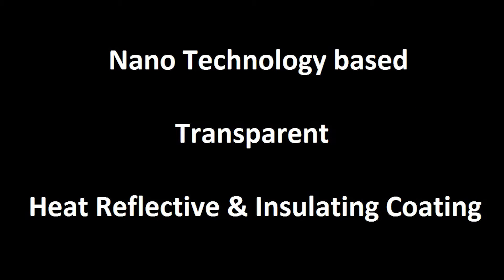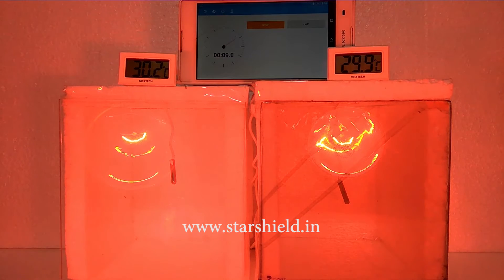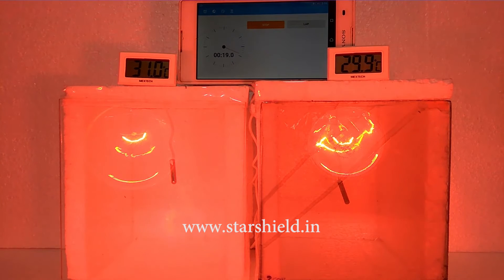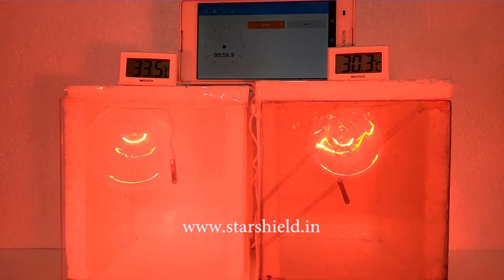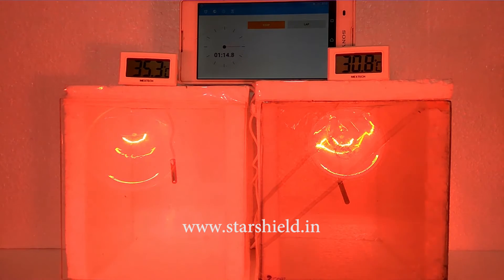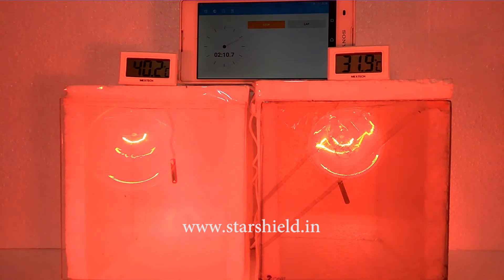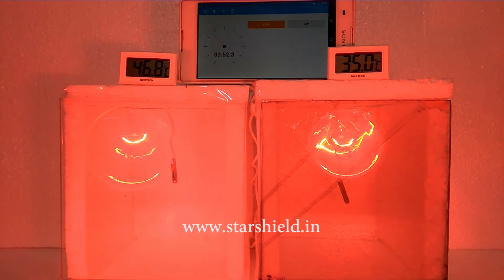Star Heat shield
Nano Technology based transparent heat insulating coating for glass

Star Heat Shield, a Nano Technology based transparent heat reflective & thermal insulating coating for glass, which not only reflects infrared rays but also makes the visibility of the glass clear by up to 95%. It forms a 12 micron thick clear lamination that bonds directly to glass surface of Window Panels in our offices, homes, Glass Fascia of malls, big offices & windshield of cars & other automobiles.
Star Heat Shield, is engineered with latest water borne Nano particles & an inorganic adhesive binder. It doesn’t get peel, crack, bubble or fade overtime & last up to 7 years with ability to block both radiant & conductive heat. Star Heat Shield, can effectively keep indoor environment cooler in summer & prevent heat loss in winter & is the ideal choice for retro fitting existing insufficient glasses.
Star Heat Shield Is an innovative & must needed product for green buildings & smart homes including Energy efficient buildings & also on windshield of cars & other automobiles. By using star Heat shield, we can reduce the inside temperature by approx 13oC. It is an energy saving & Cost effective alternate to dark window films & costly energy efficient windows

Brief

- Star Heat Shield, a Nano Technology based transparent heat reflective & thermal insulating coating.
- Low cost, easy to apply & maintain.
- Can be used on any kind of glasses.
- Blocks up to 95% of UV & 95% of infrared rays.
- Maintain up to 90% of visible transmission of light
- Reduces seasonal heating/cooling costs.
- Star Heat Shield, makes the visibility of the glass clear by up to 95%.
- It can reduce the inside temperature by approx 13oC.
- Cost effective & environmental friendly.
- Very useful for vehicle glass windshield.
- Excellent hardness & scratch resistant.
- 7 years performance life.